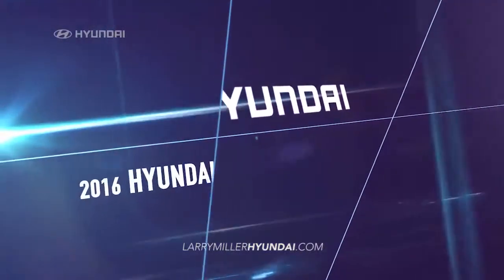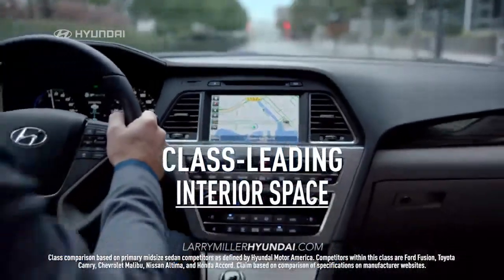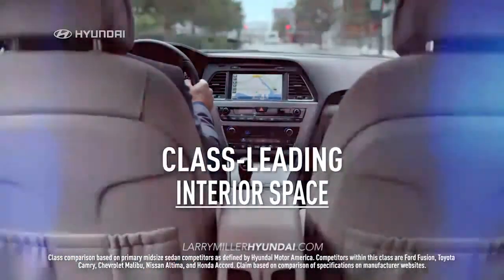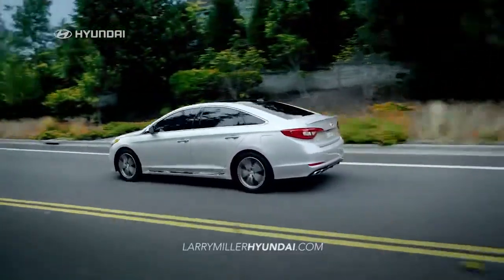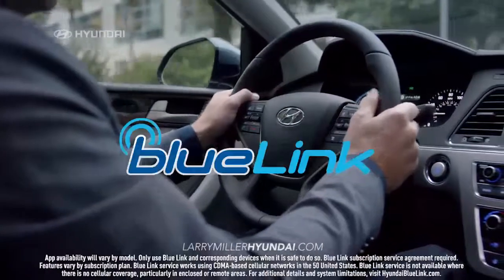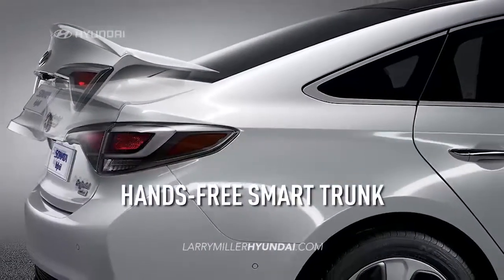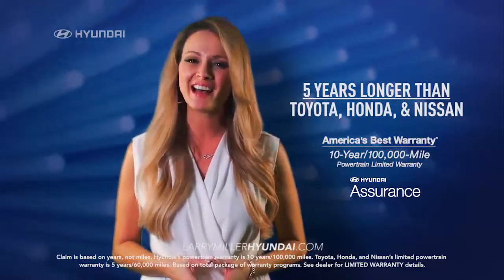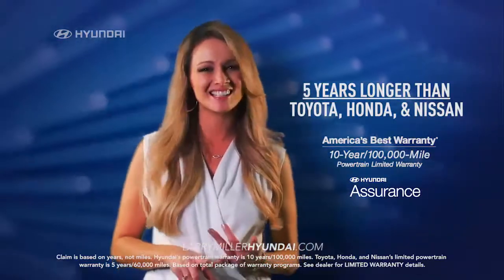hdaa larry h miller hyundai peoria 2016 hyundai sonata comparison